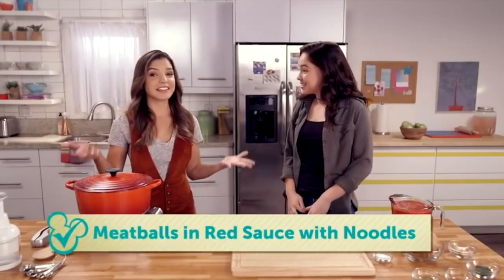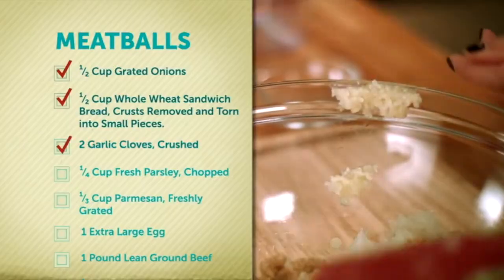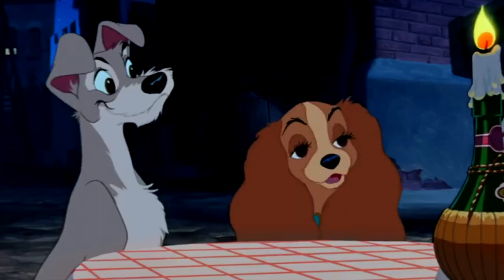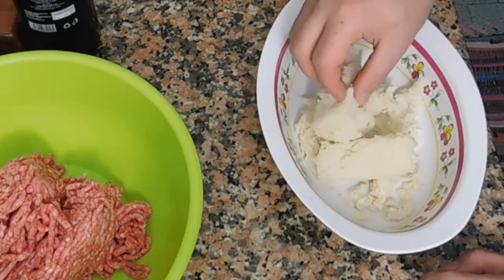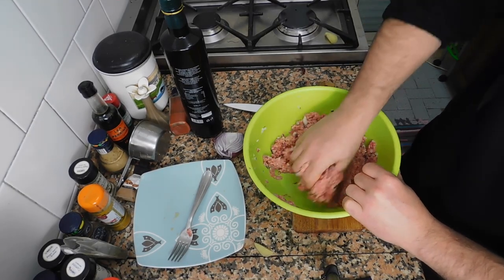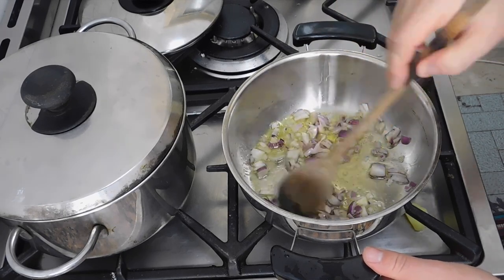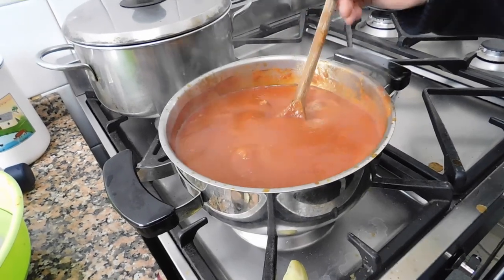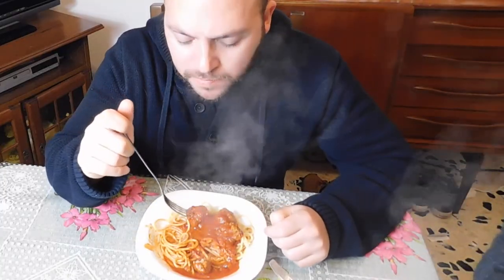Lady and the Tramp | How to Make a Meatball (the real recipe Response video)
Hello there cookies and welcome back to my channel :) have you ever wondered how to cook real spaghetti and meatballs, yes just the same spaghetti you see in the fantastic movie lady ad tramp? Well, then you're In the right place.

want to see more cooking videos? : ( how to Cook Italian chicken piadina) (Roman cookery Nestor's soup)